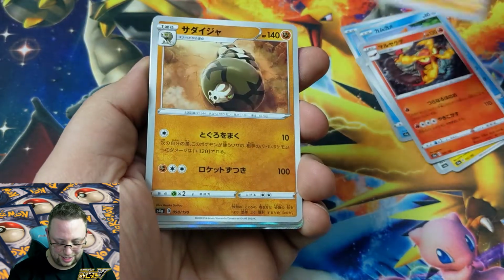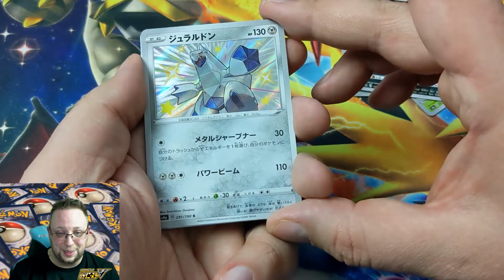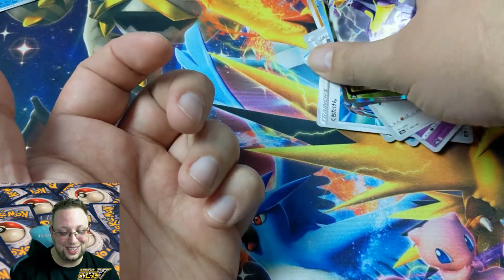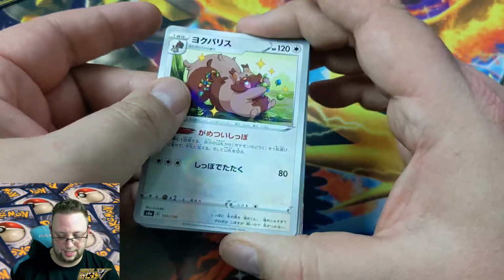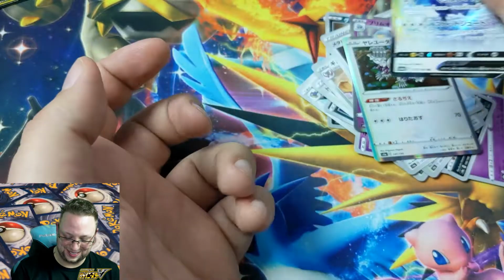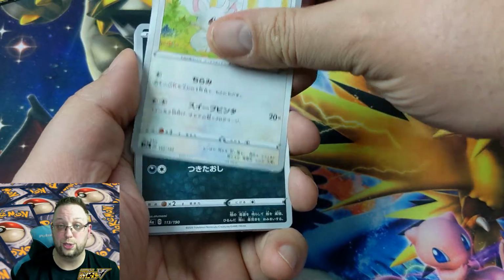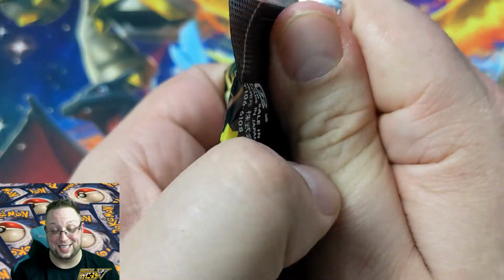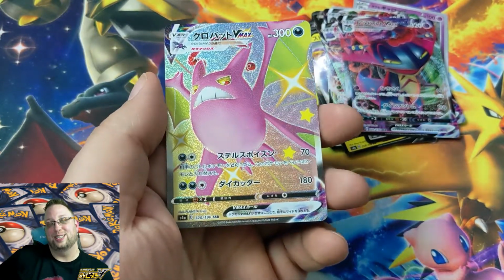Pokemon Shiny Star V trading card game Booster box opening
We are still on the hunt for a Shiny VMAX Charizard ! is it going to be in this booster box ? find out as we crack open a Brand new sealed Shiny V boooster box from Japan.

The Shiny Star V Japanese Pokémon card box is a must-have for every Pokémon fanatic. All of the cards in the box are in Japanese. Your friends will want to trade just for the authenticity factor! The Pokémon Shiny Star V box for Pokémon Sword and Shield is the ideal gift item for players of the game, but you’ll definitely want to keep a box for yourself.
The Power of Pokémon

Pokémon fans the world over are excited for the Shiny Star V box to drop. Pokémon Sword and Shield is one of the most popular games in the franchise, and the new box lives up to that reputation. It’s a highlight of our Pokémon shop for a variety of reasons, including the sheer number of cards you’ll receive.

Each Pokémon Shiny Star V box contains 10 individual packs. Within each pack, there are 10 cards. All in all, the full set contains about 190 different Pokémon cards, plus a little something extra. Even better, you’re guaranteed to receive a V or VMAX card in each pack! No wonder this is a long-anticipated set for every serious Pokémon player and collector.